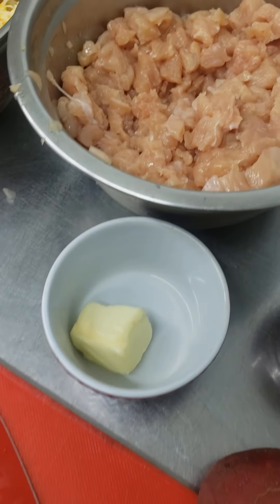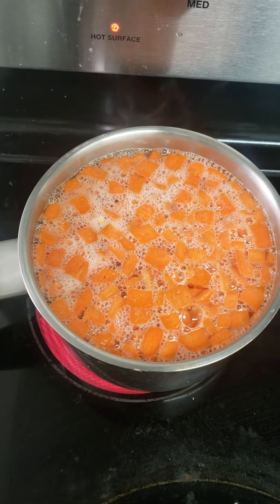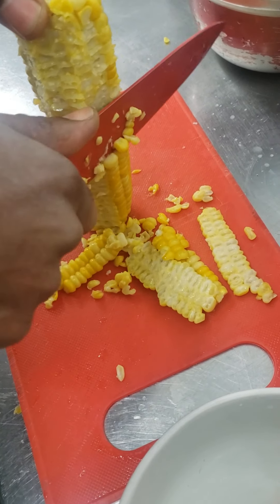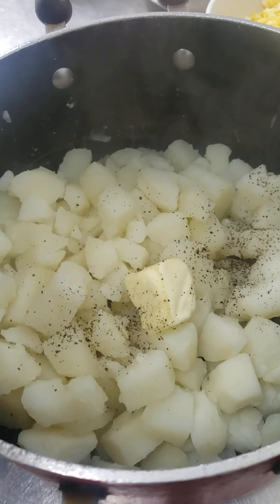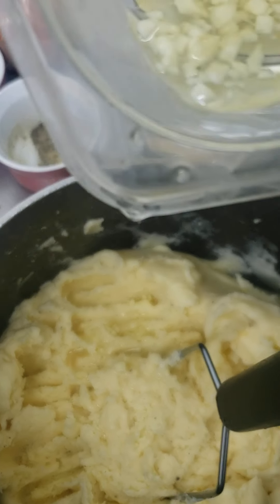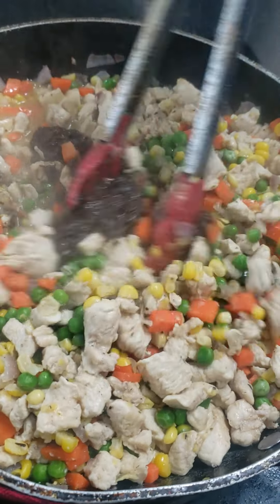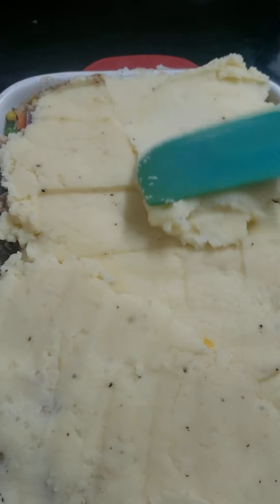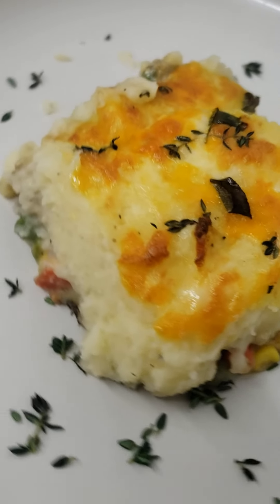Jerkchickenshepherdspie how to make a jerk shepherds pie easy recipe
team chef lifes jerk chicken Shepherds pie